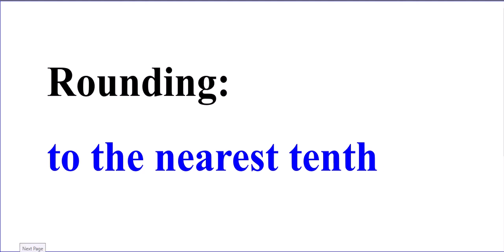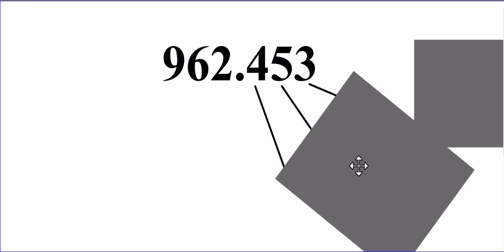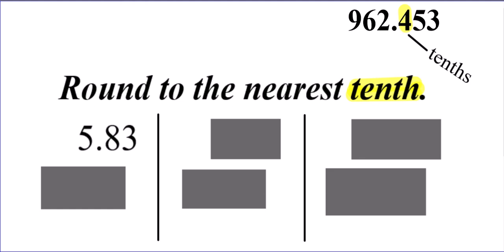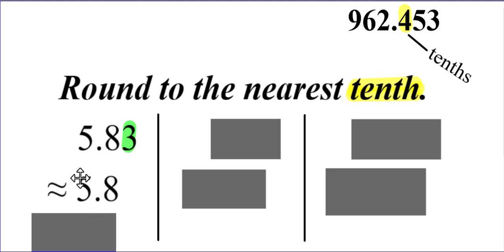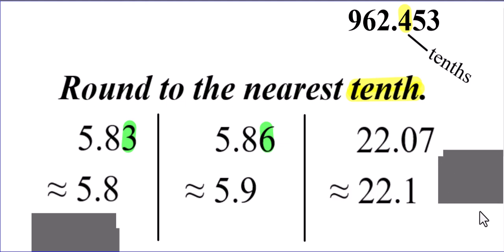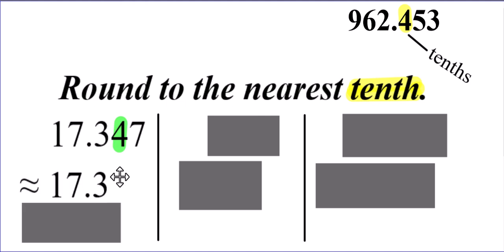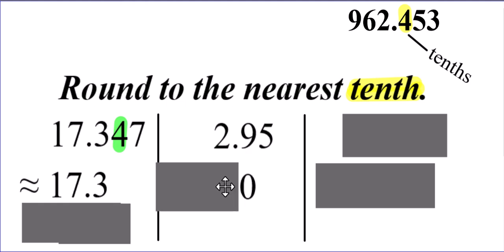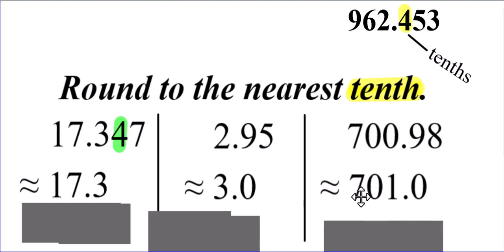Rounding to the nearest Tenth